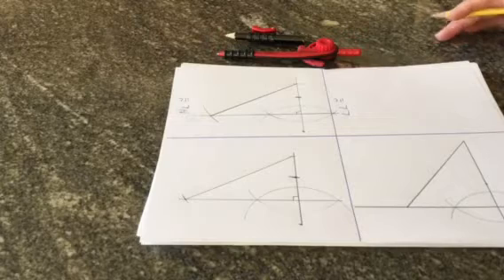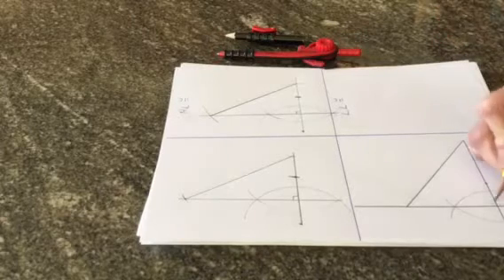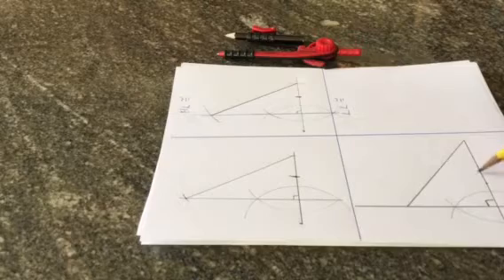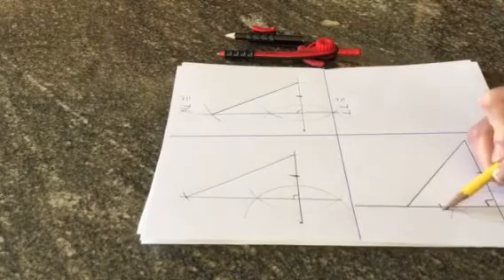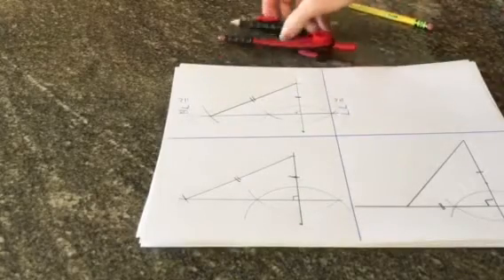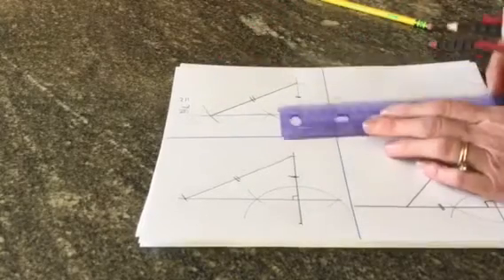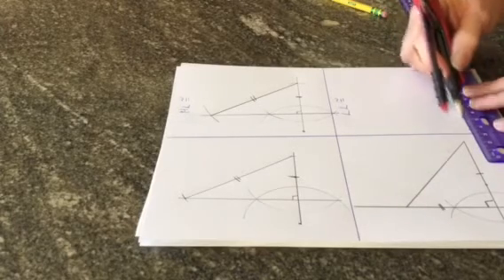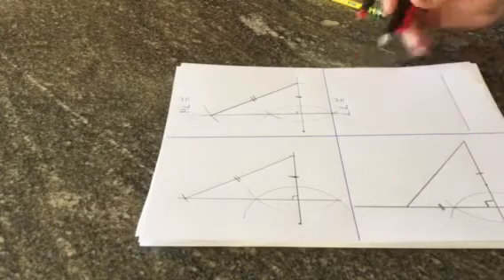Triangle Constructions Part 3